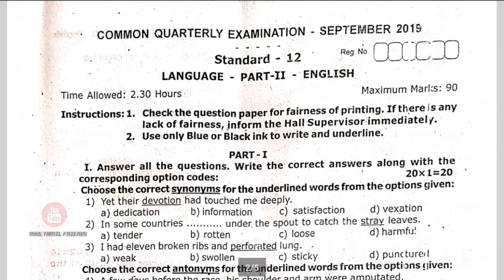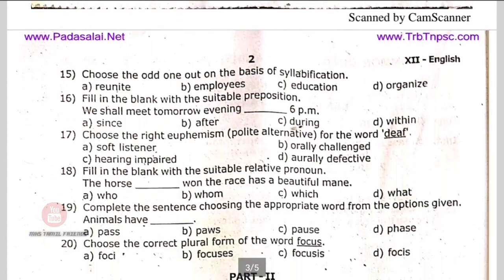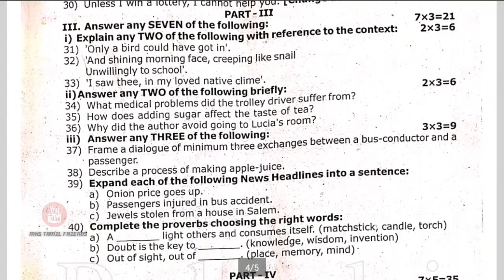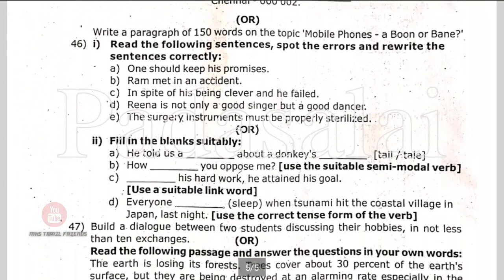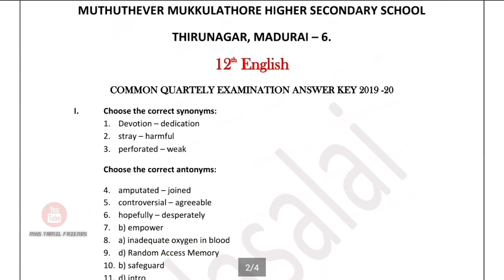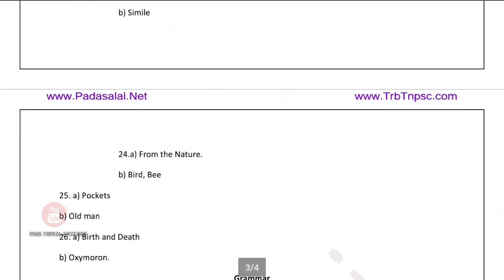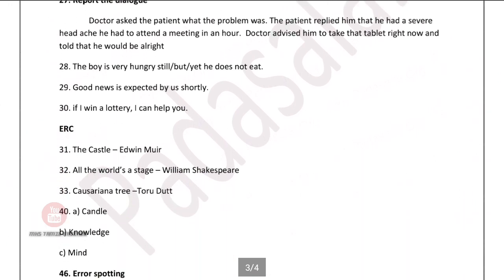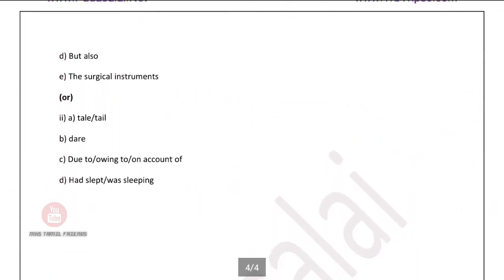12th Std English Quarterly Exam Official Answer Key 2019 |12th Std English Official Qestion Paper